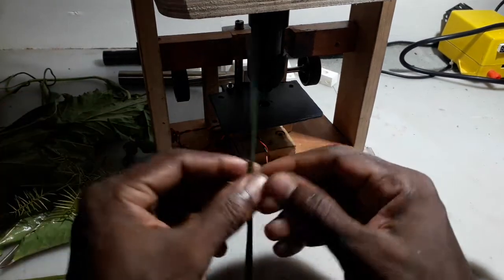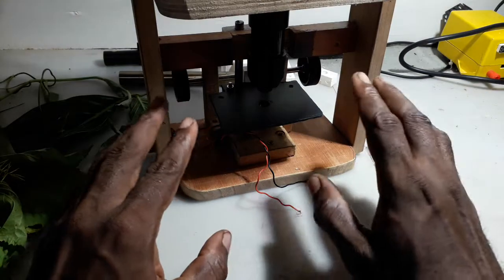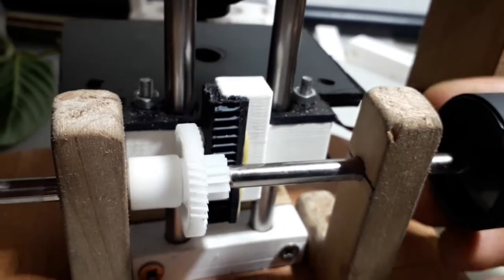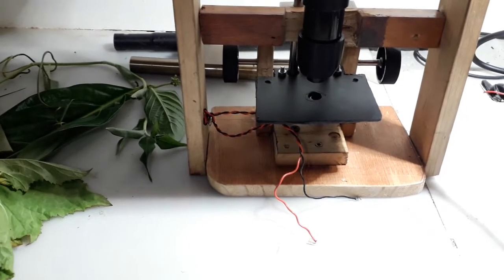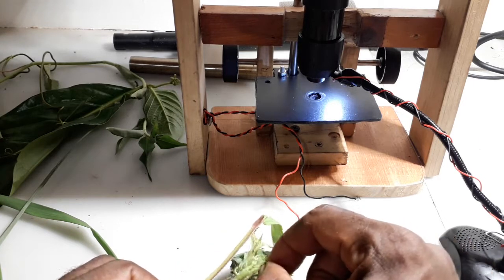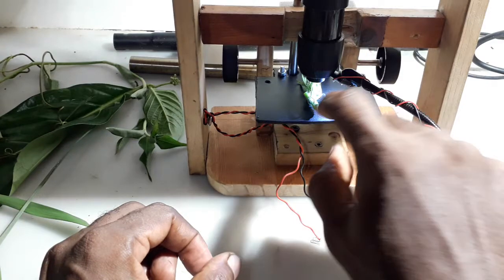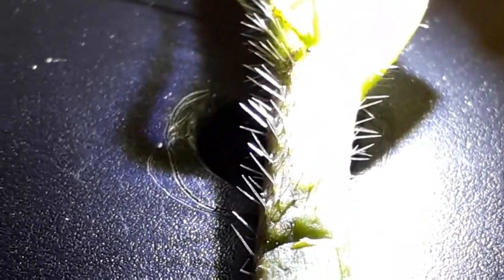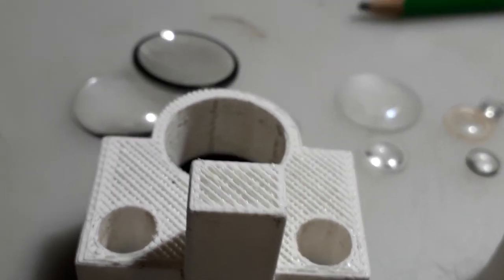DIY BIOLOGY MICROSCOPE magnification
PROTOTYPE BUILD BIOLOGY BEGINS HAHAHAHAH